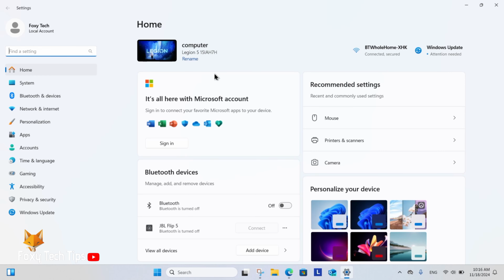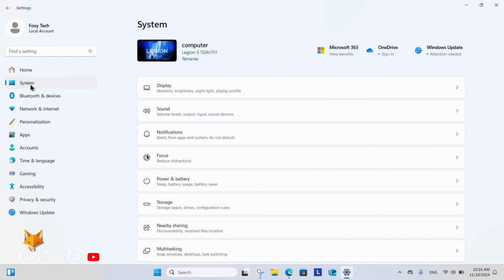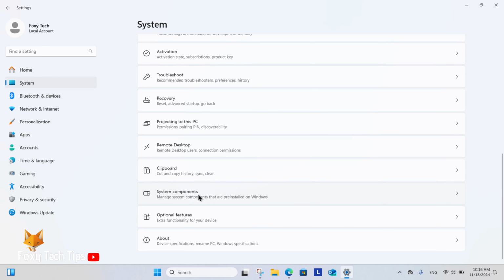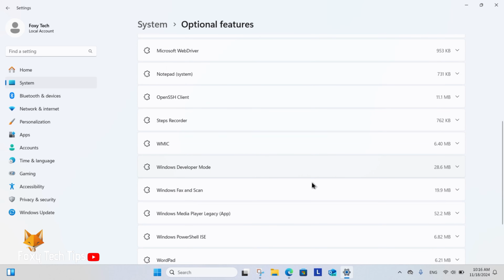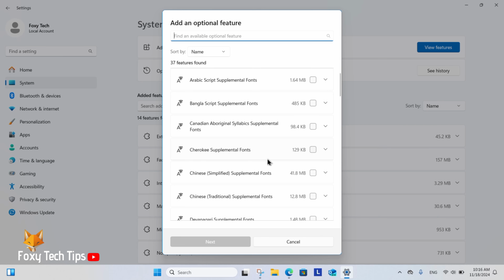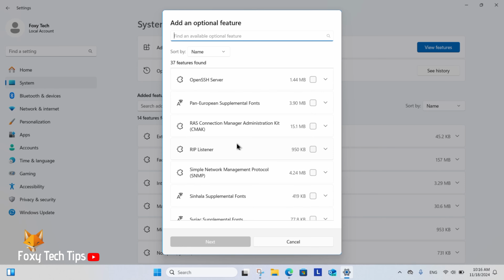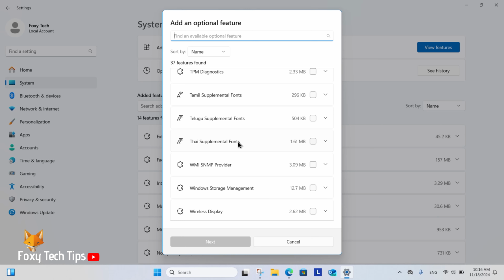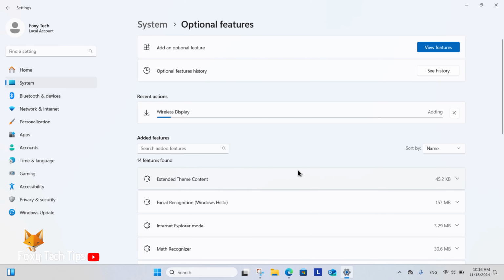Windows 11: How To Add Optional Features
Easy to follow tutorial on adding optional features on Windows 11. Learn how to easily add optional features to your Windows 11 PC.

Steps:

Adding optional features add extra functionality to your device. Follow the steps to learn how to do it.

In system settings, select “optional features” near the bottom of the list.

To add a new feature, click “view features”.

It will show you a list of available features to install, you can select multiple features at once and then click “next”.

Now select “add” and they will download and install to your device.